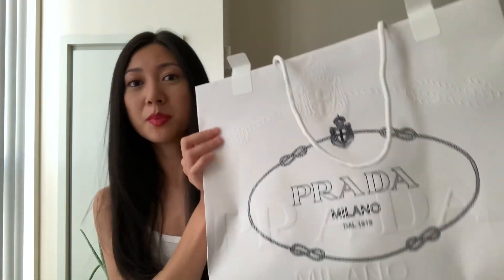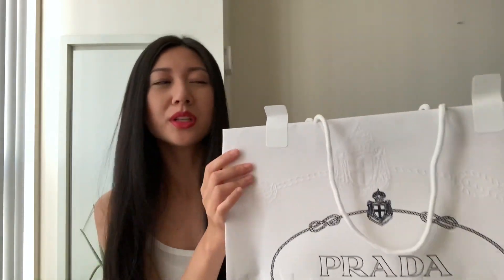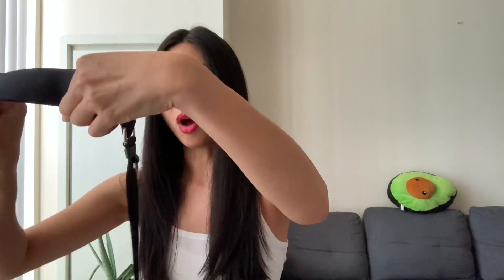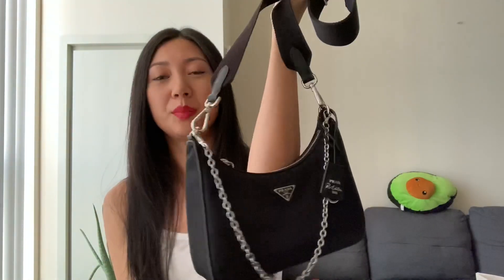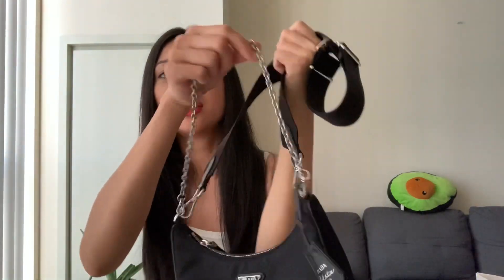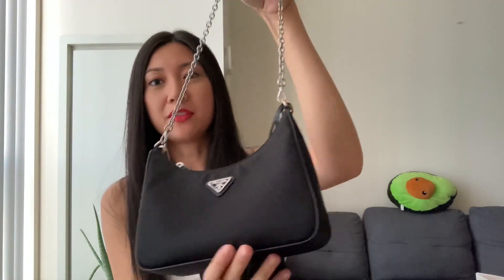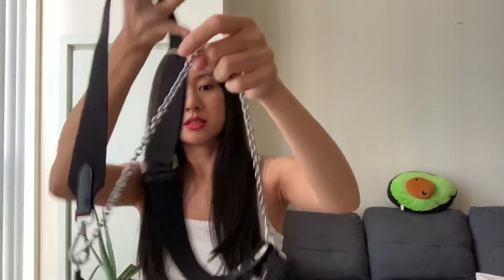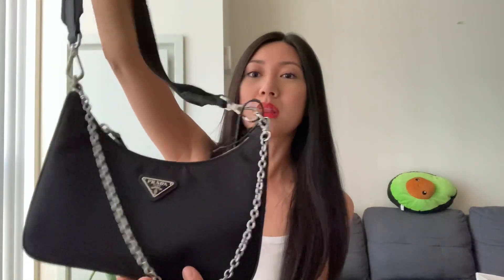DOUBLE PRADA UNBOXING Prada Re-Edition 2005 Nylon Bag and Re-Edition nylon mini shoulder bag *NEW*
Link to what is in my bag video for the prada re-edition mini shoulder bag

These hobo bags are so cute and not your typical hobo because they are quite structured.  The mini hobo is new and did not have an official launch.  It is the perfect mini me to the re-edition 2005 nylon bag.

Re-edition mini shoulder bag in Black in yens (not available on North American site right now)